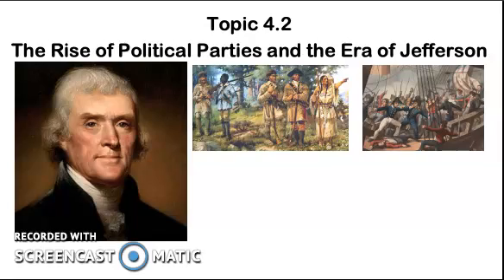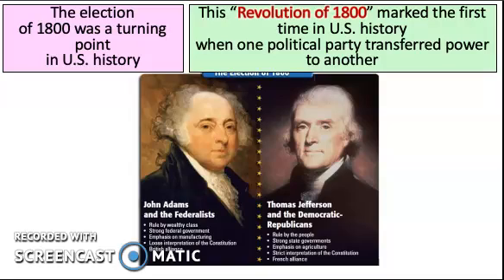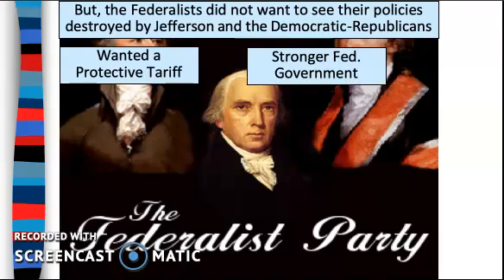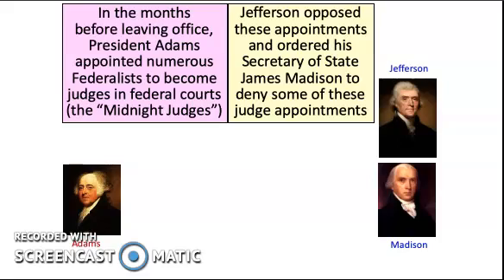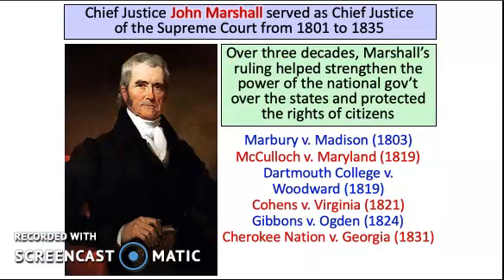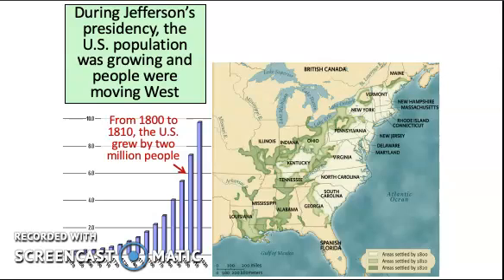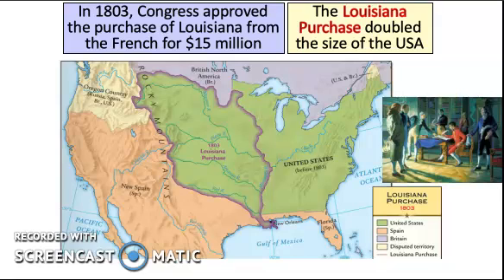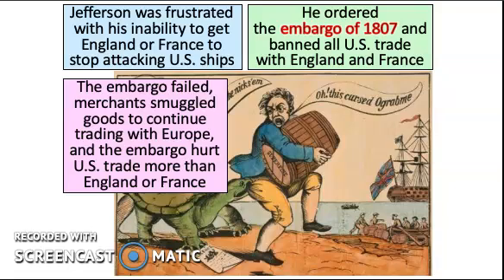4 2 The Rise of Political Parties and the Era of Jefferson